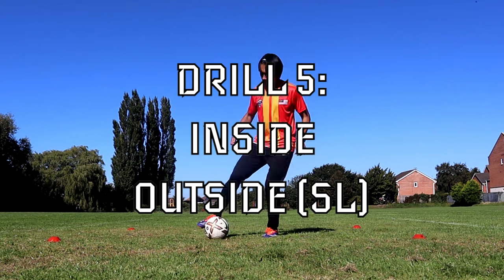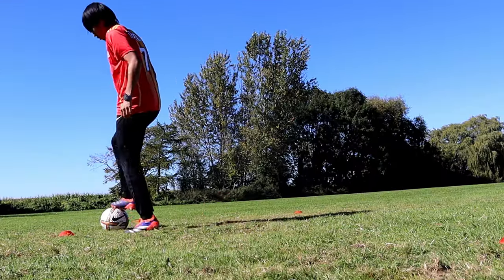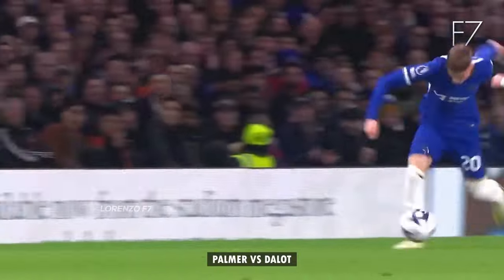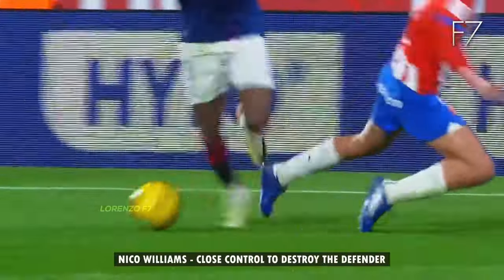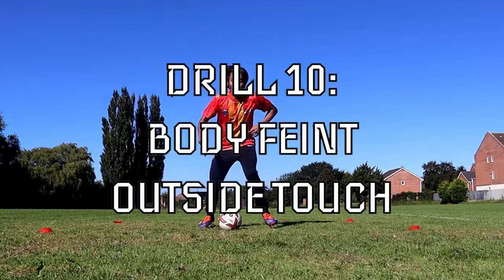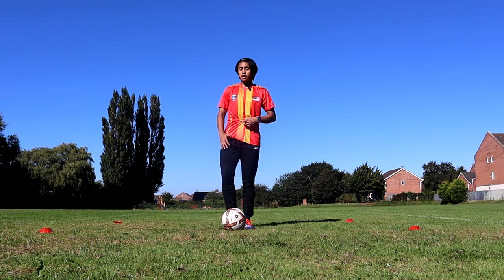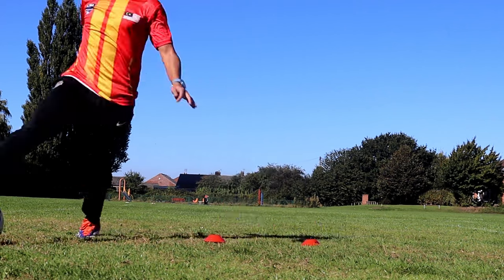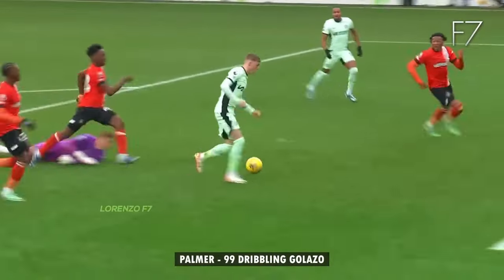10 Simple Ball Mastery Drills to Level Up Your Football Skills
Are you ready to take your ball control to the next level? In this video, I’ll walk you through the top 10 ball mastery exercises that are perfect for beginner footballers who want to improve their touch, footwork, and overall confidence with the ball.

Why Ball Mastery Matters
Ball mastery is the foundation of every footballer’s skillset. Whether you’re dribbling past opponents, receiving a pass, or making a quick change of direction, having complete control over the ball is crucial. In this video, I’ll break down the essential drills that will help you build that control step by step.

10 Essential Ball Mastery Drills
From simple toe taps to more advanced moves like La Croqueta, these exercises are designed to help you develop fast feet, close control, and smooth ball movement. Each drill targets a key area of your ball handling, ensuring you’ll become a more confident and technical player.

Boost Your Footwork and Control
Footwork is key in football. Whether you're maneuvering through tight spaces or beating a defender 1v1, you need to be quick and precise with your movements. These drills, like Inside-Outside touches and V Cuts, will improve your foot speed and coordination, giving you the edge in tight situations.

Develop Quick Reactions and Agility
The ability to react quickly and change direction with the ball at your feet is what separates good players from great ones. Exercises like L Drags and the Body Feint will train you to make rapid, controlled movements while maintaining balance and poise, which is critical in real-game scenarios.

Perfect for Any Skill Level
These ball mastery exercises are perfect for players of all levels, especially beginners who want to build a strong foundation. All you need is a ball and some space, and you’re good to go! Start slow, focus on technique, and watch as your control improves over time.

To see real progress, consistency is everything. Practice these drills regularly and watch your ball control, agility, and confidence improve dramatically. These are the building blocks for more advanced skills and will help you perform better in matches.

If you’re serious about becoming a better footballer, mastering these exercises is a great place to start.

Check me out on Instagram

Time Stamps:
0:00 Intro
0:16 Toe Taps
0:46 Sole Rolls
1:22 Inside Taps
1:49 Push Pull with Laces
2:26 Inside Outside (SL)
3:14 La Croqueta
3:56 Inside Outside Opposite
4:32 V Cuts
5:01 L Drags
5:36 Body Feint
6:18 Outro

Name: Myron Chua
Age: 24
Height: 175 cm
Weight: 70 kg
Job: Semi Professional Football Player
Current Team: Free Agent
Current League: N/A
Last Team: Alicante City FC
Previous Teams: Balestier United RC, Maccabi HK, Swiss XI, Yau Tsim Mong U18/U16
Position: LW/CAM/RW/ST